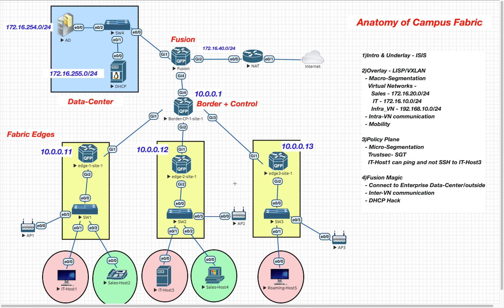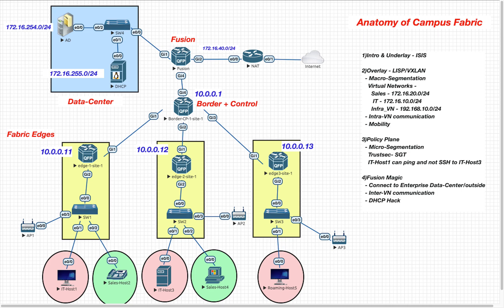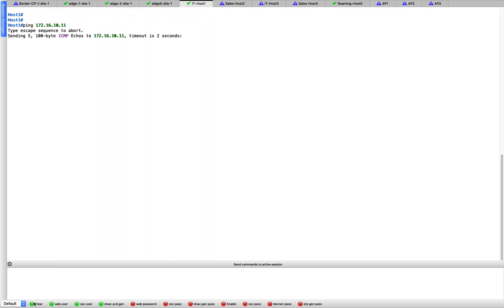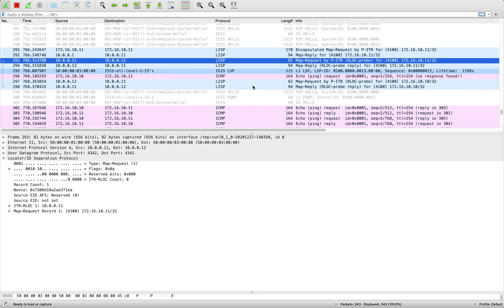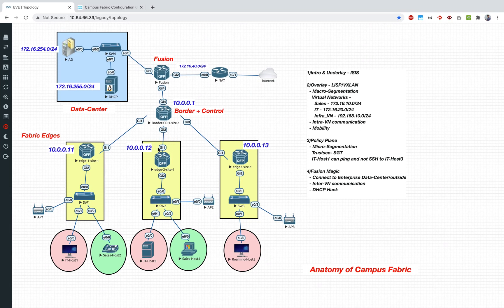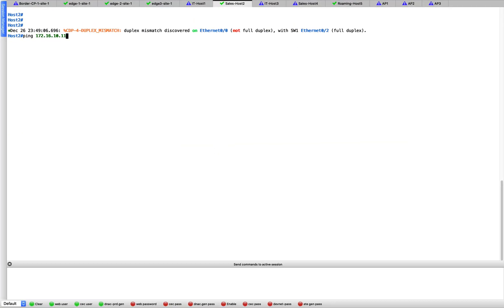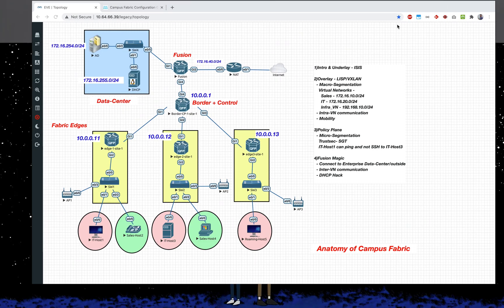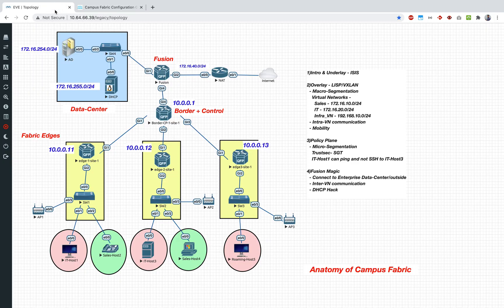4 - Campus Fabric - Overlay - Intra-VN communication & Mobility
In this series we manually configure the Campus Fabric from scratch.
All the configurations and explanations are referenced from the following Cisco config guide.

This series is intended for folks who wanna understand the inner-workings of SD-Access.
Images  Used- CSR100v -17.3.2.1a and vIOS 15.x switches/routers

In this video, we explore the Intra-VN communication as well as LISP mobility.

Note: **Correction**
The diagram sometimes has the following IP subnets of - Sales & IT VRFs incorrectly mentioned.

Corrected subnets:
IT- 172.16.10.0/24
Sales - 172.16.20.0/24